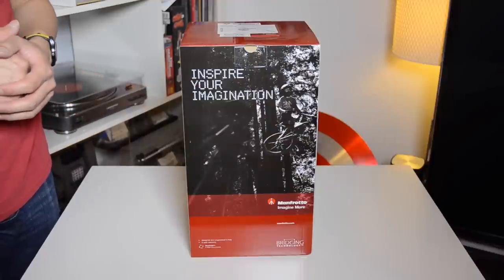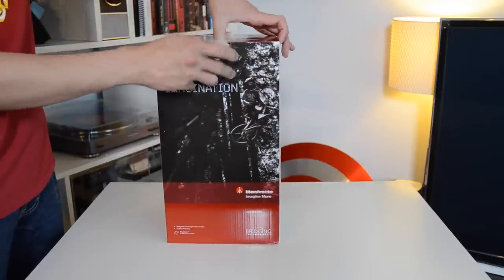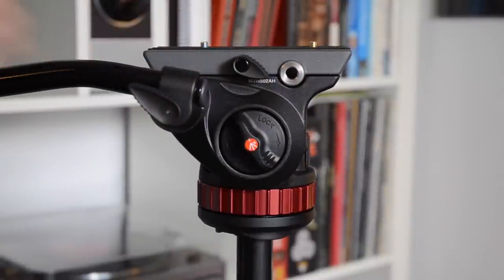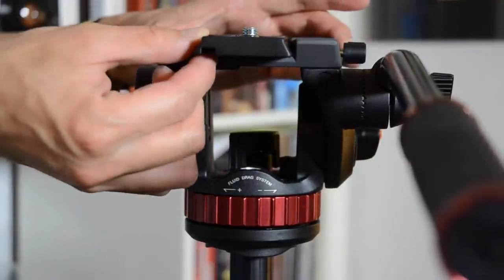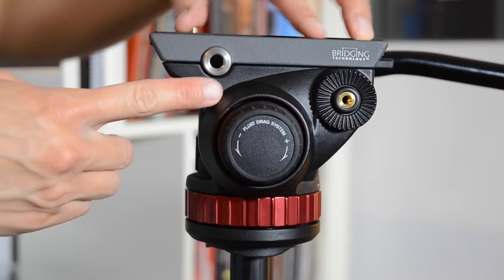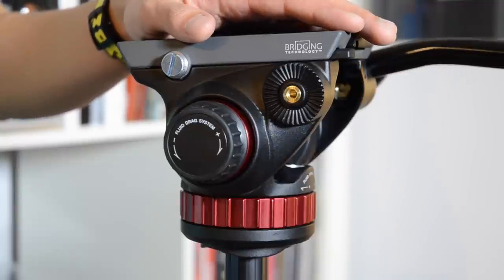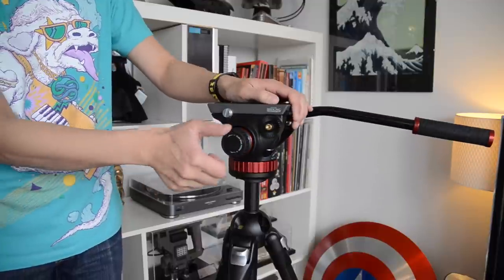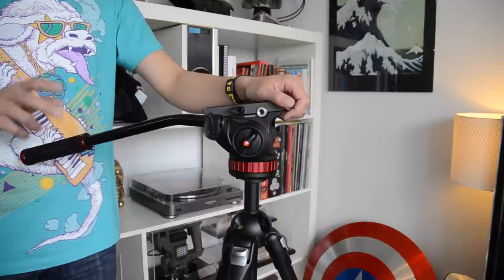Review: Manfrotto 502AH Pro Video Tripod Head (502HD MVH502AH 502)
An unboxing and review of the Manfrotto 502AH Video Tripod Head.